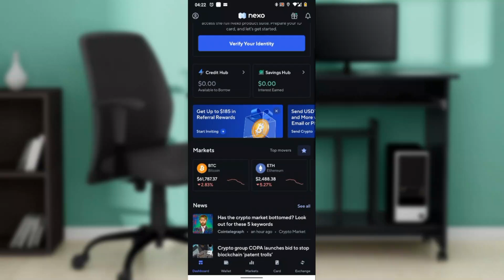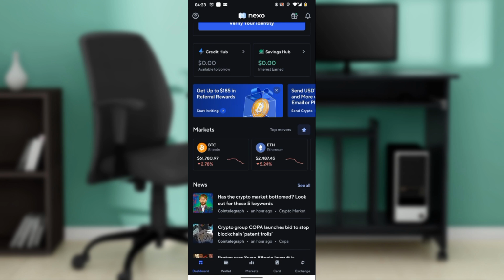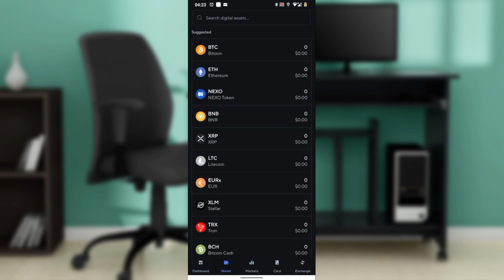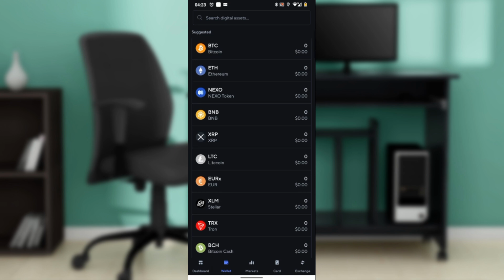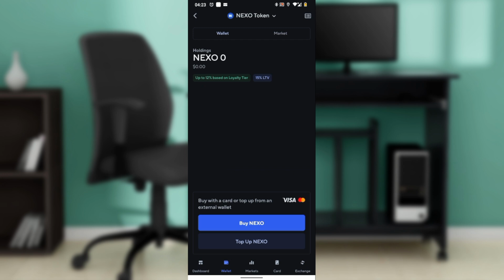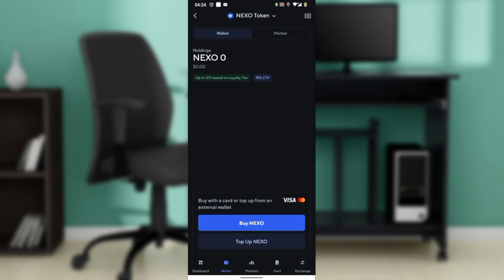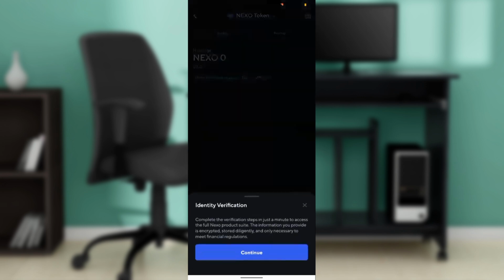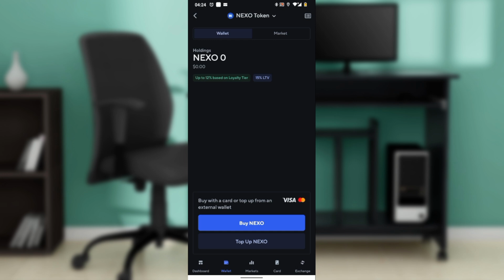How to Buy NEXO Tokens on the Nexo Platform (Quick Tutorial)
In this video I will show you How to Buy NEXO Tokens on the Nexo Platform. It would be good if you watch the video until the end so that you don't miss important steps.